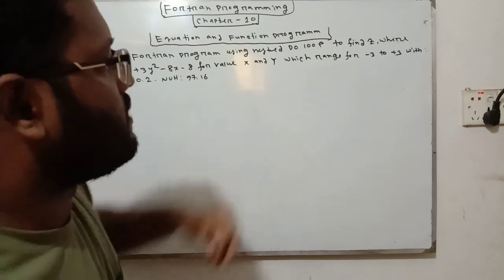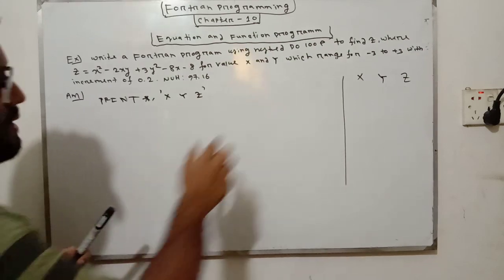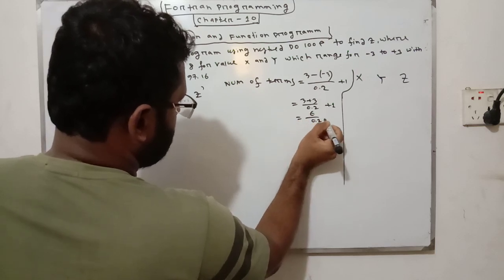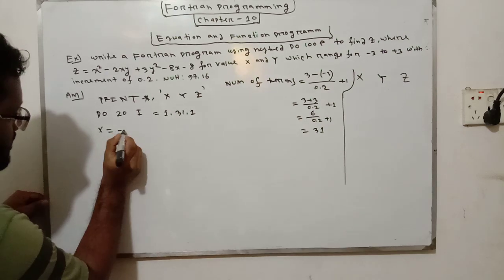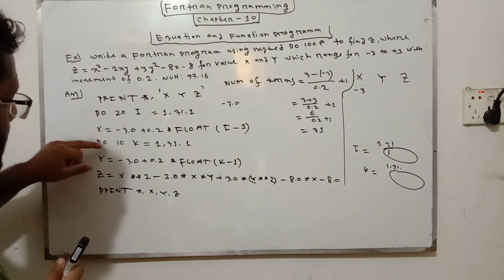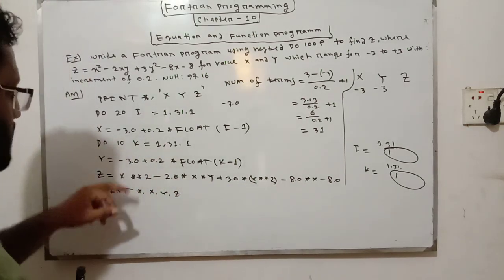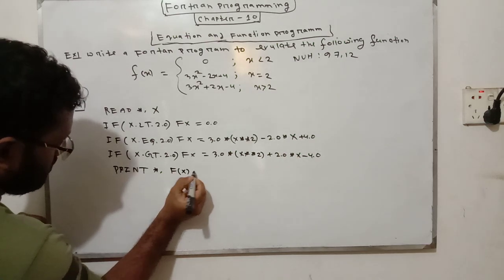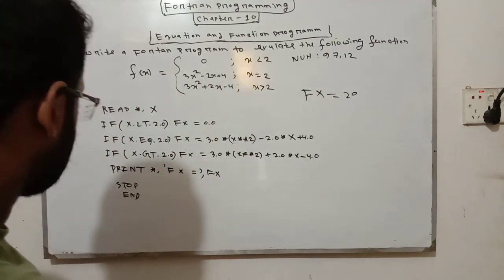|| Fortran Programming || Ch -: (10) (Equations and function programme) Part-: 2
FORTRAN PROGRAMMING

Ch:- 10

"Equation and function program"

 সবাই সবার বন্ধুদের লেকচার গুলো শেয়ার

করেন যেন তারাও উপকৃত হতে পারে।